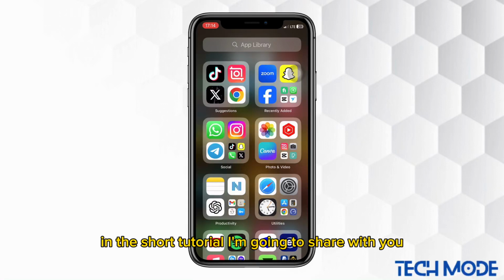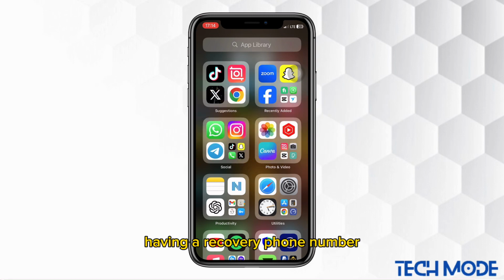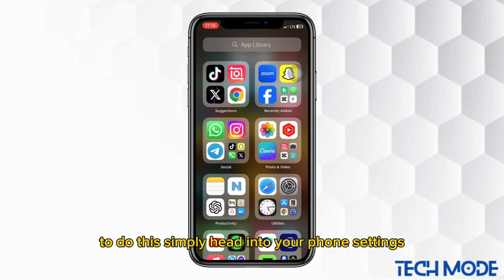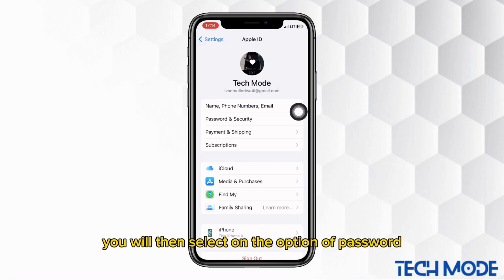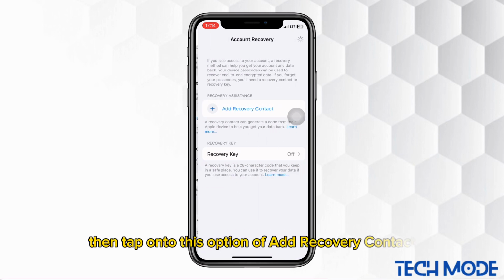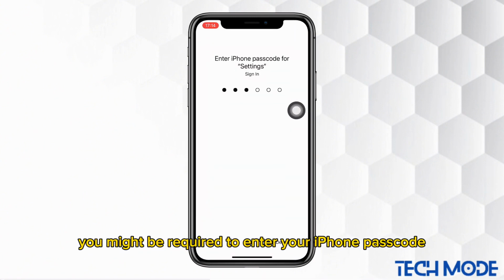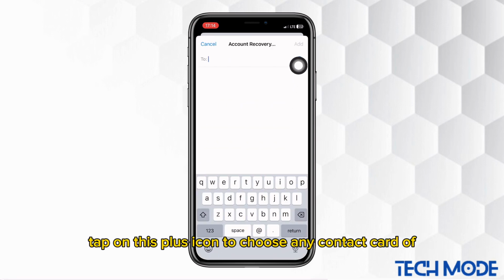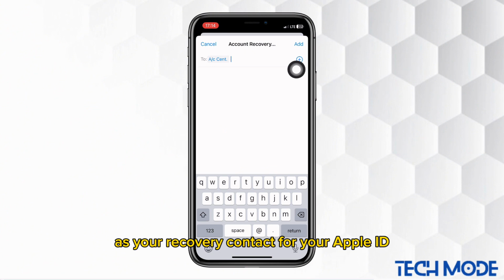Add Recovery Contact To Your Apple ID | 2025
In this short tutorial, am going to share with you how you can add a recovery contact to your Apple ID. Having a recovery phone number linked to your Apple ID is crucial for security purposes. It allows you to regain access to your account if you forget your password or if your account is compromised

Link a recovery contact to your Apple ID account.